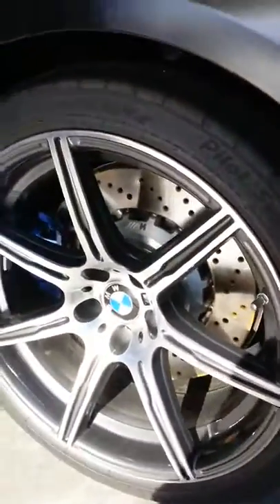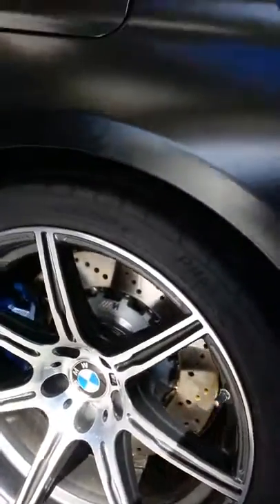NEW Frozen Black BMW M6 Gran Coupe